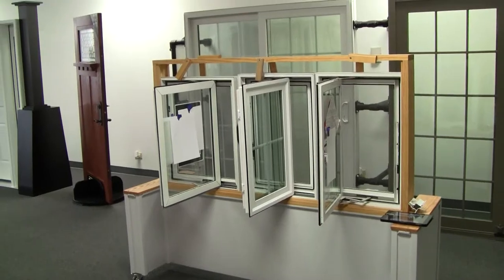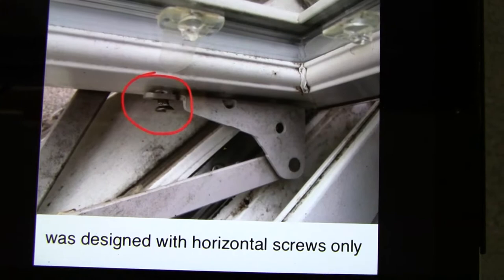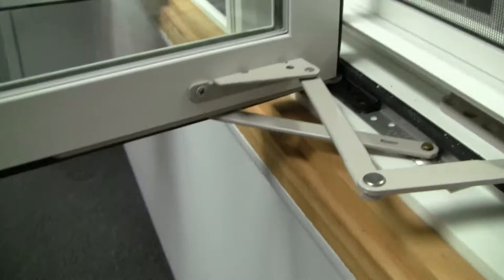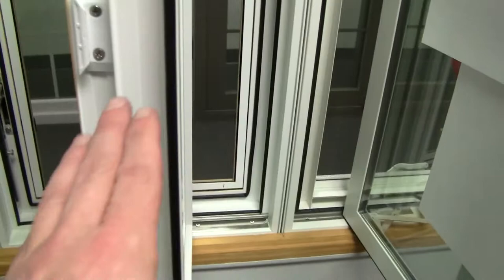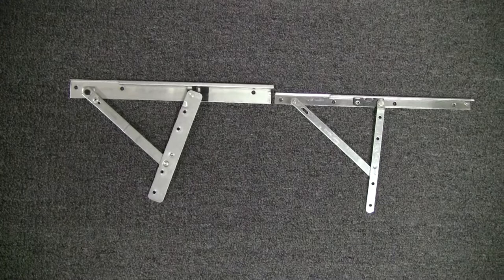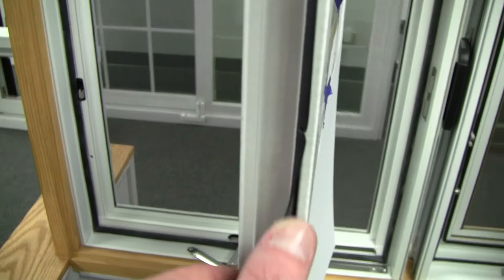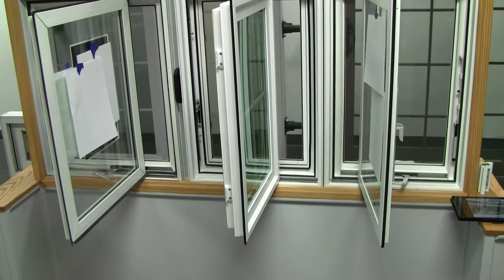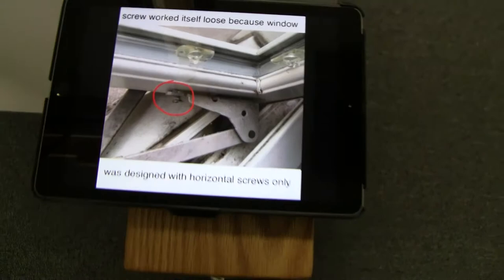Comparing casement windows in detail.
This video is a perfect example of the things clients never notice (until) they're pointed out.
At first all 3 windows seem to be the same, but you'll soon find that's not the case at all.
Or should I say "casement"?